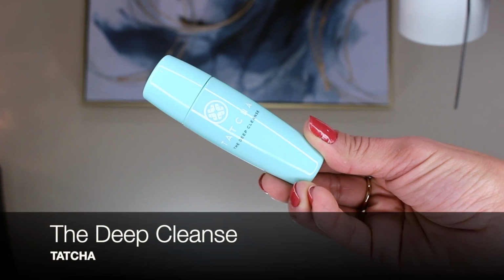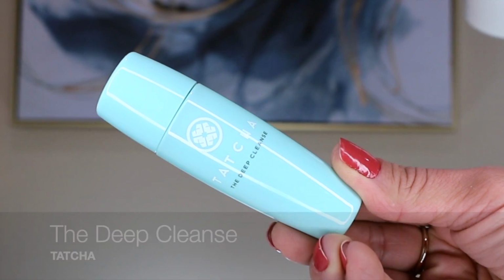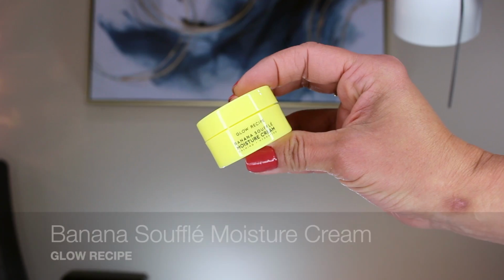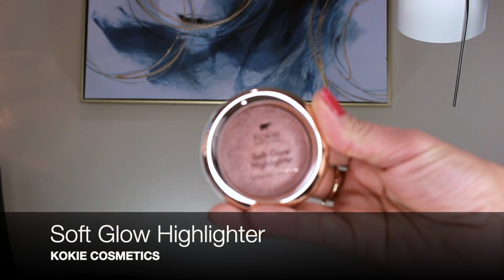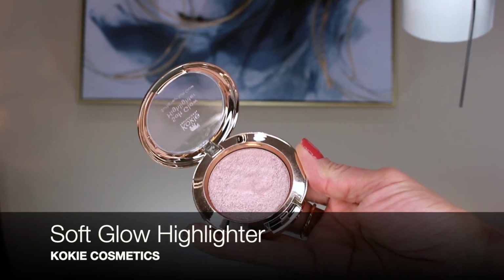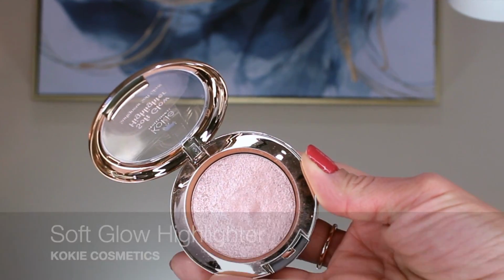Ipsy Glam Bag | November 2020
Hello Beauty Friends,

 After a long time, I am posting a new video here on my channel. Today I am showing you my Ipsy Glam Bag | November 2020.

Products:

* Kokie Cosmetics - Soft Glow Highlighter in Rosy
* Vasanti Cosmetics - Angled Concealer Detailer Brush
* Tatcha - The Deep Cleanse
* Glow Recipe - Banana Soufflé Moisture Cream
* Julies Smith - Power Matte Liquid Lipstick in Namaste All Day

**All pictures and videos are my own creations. All opinions are my own**

**This is my way of doing it. I am not saying that this is the correct way but just showing you how I do it. If you try my way is at your own risk **